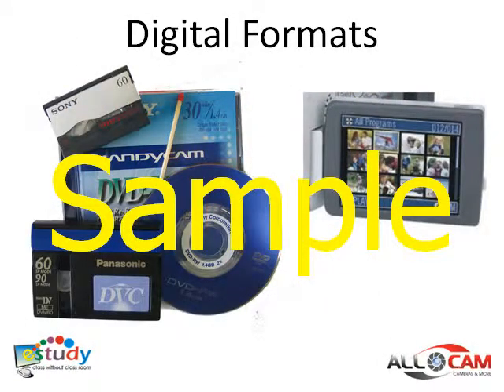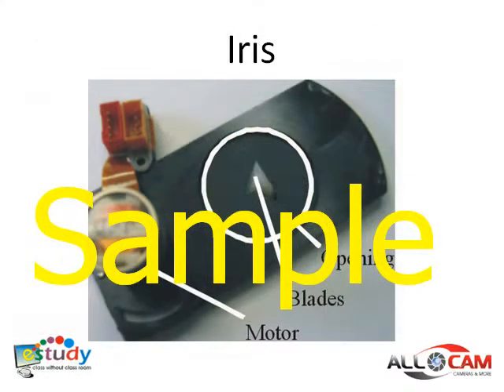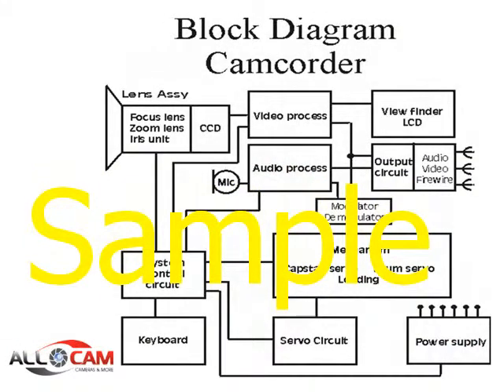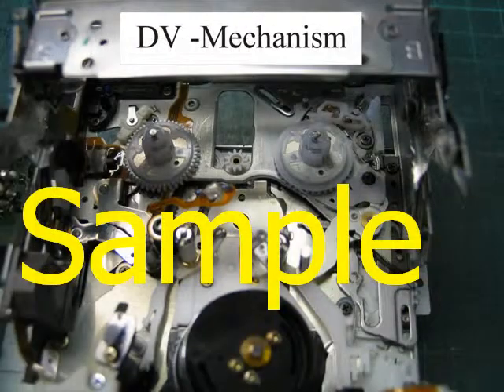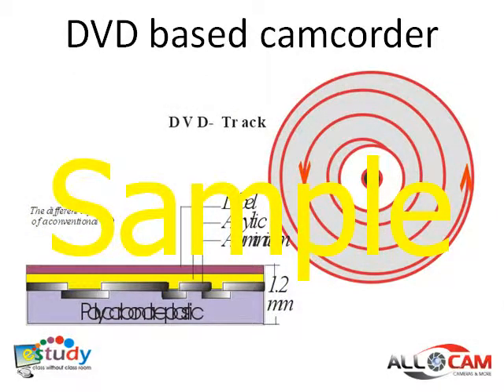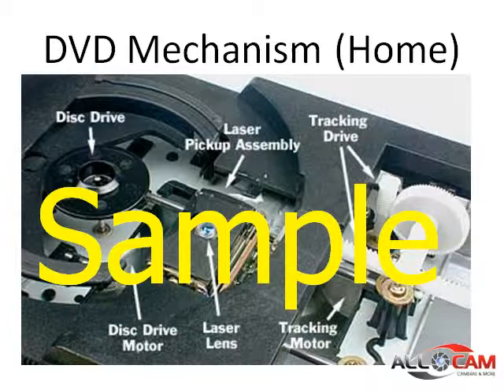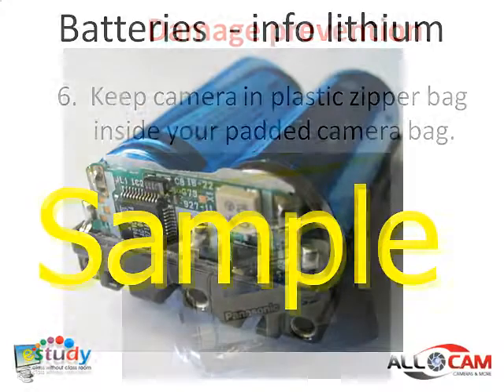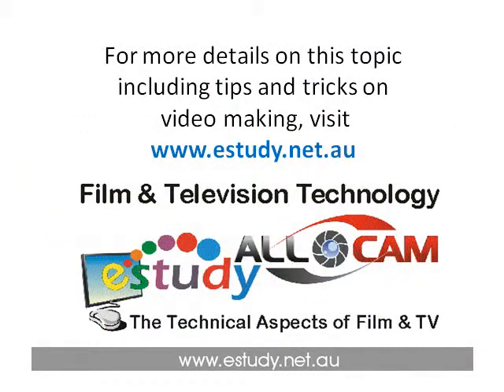Camcorder Technology Video camera courses ,Film making courses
, Film and Television technology On line education. Free videos.
Video camera course; Know your Camcorder - from the inside out, Video technology and filmmaking courses.